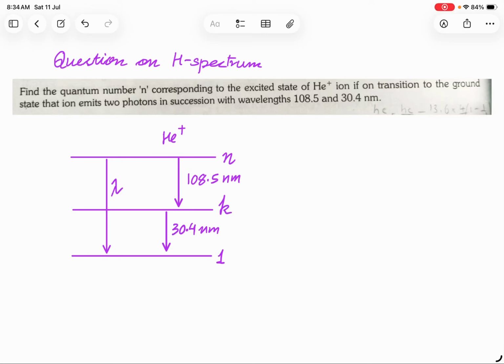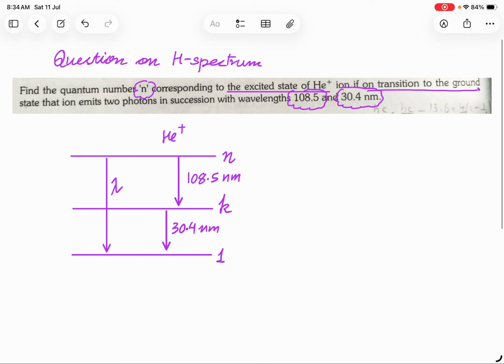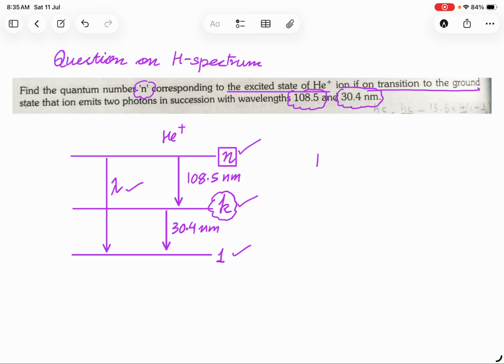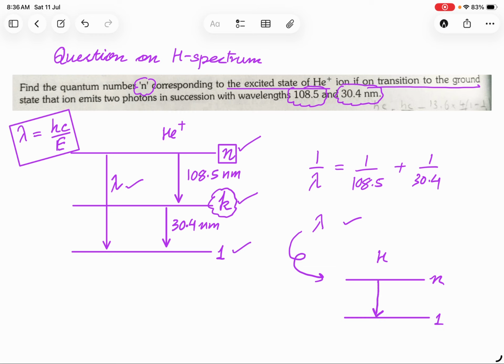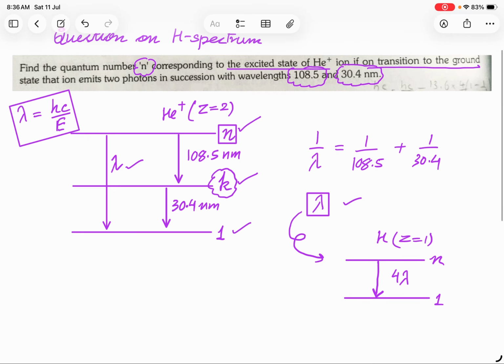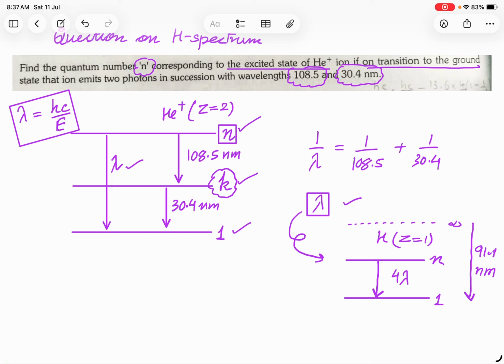Question on H-spectrum how to find n from wavelength of transition happening in Multi steps